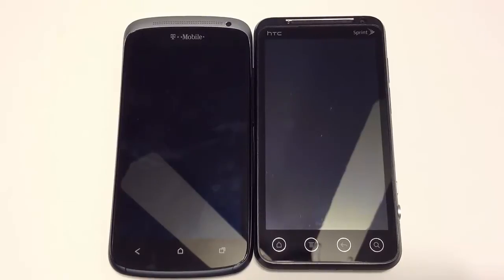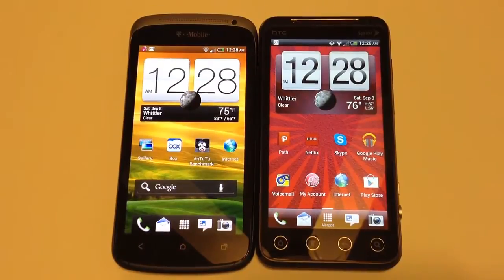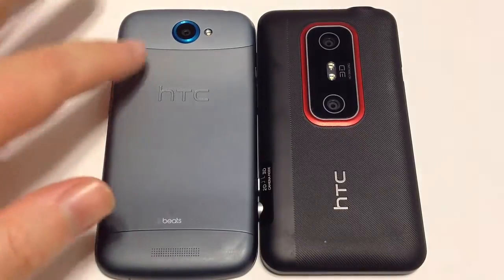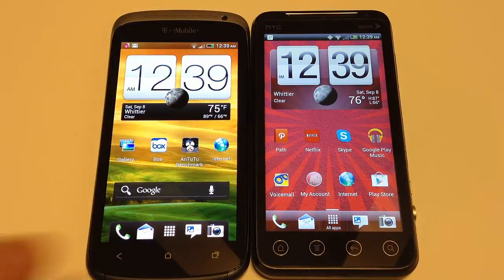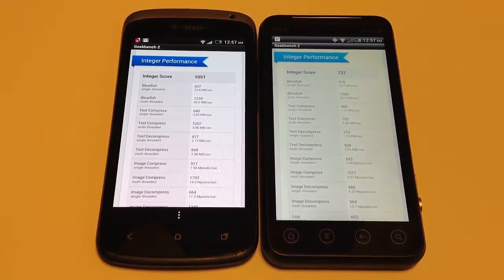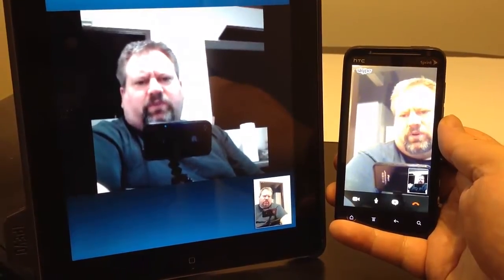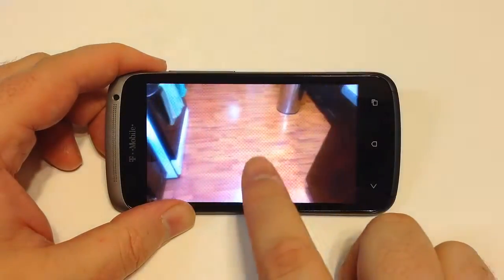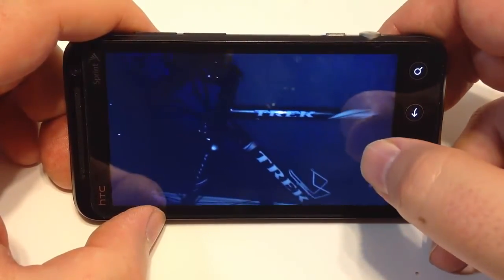T-Mobile HTC One S vs. Virgin Mobile HTC EVO V 4G Review